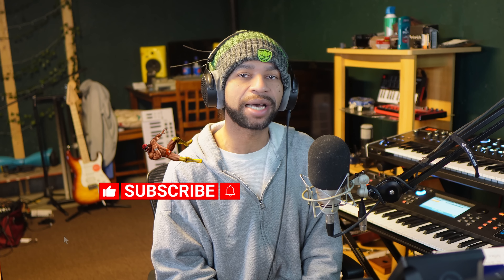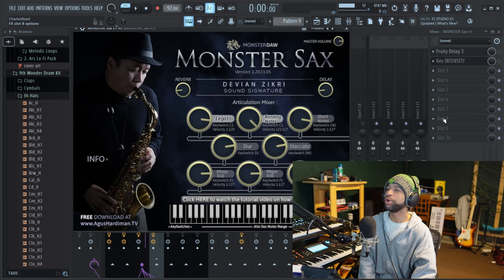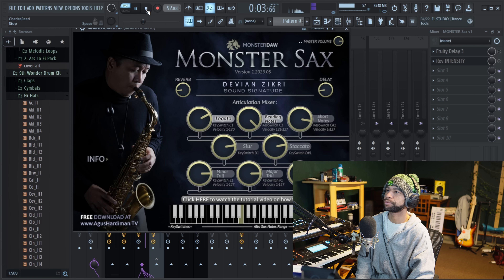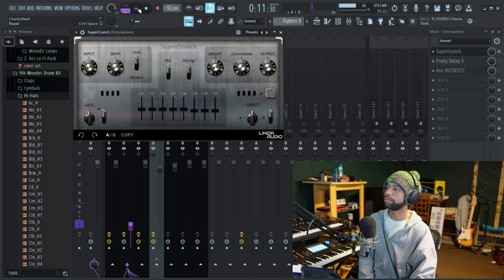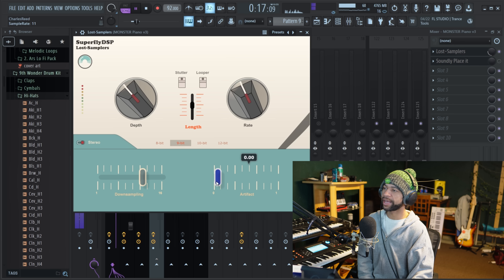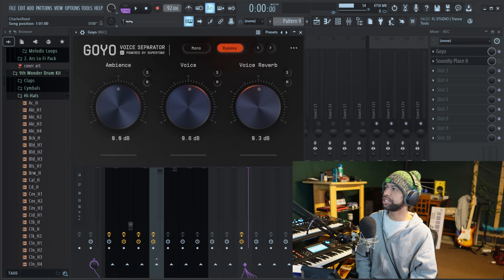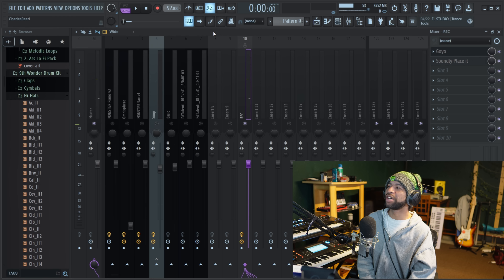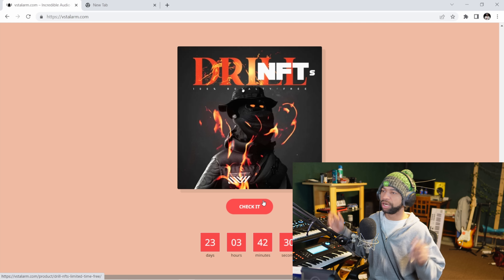8 FREE Plugins For May 2023 (Limited Time Only!!!!)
COMMENT WHAT VIDEO I SHOULD MAKE NEXT ⬇

My Gear:
My Desk

Neumann TLM 103(THIS IS THE SAME MIC AS MINE. THEY CURRENTLY DONT HAVE SILVER}